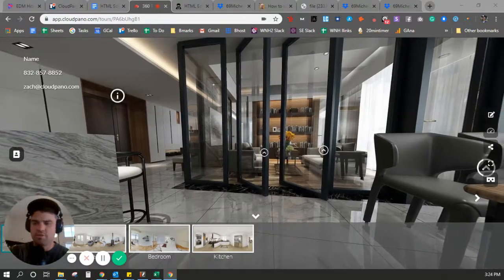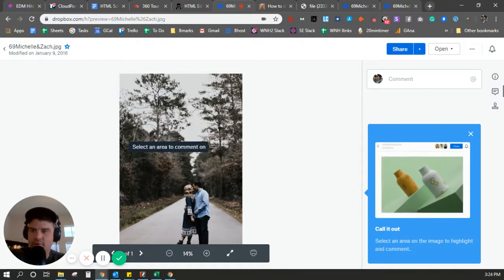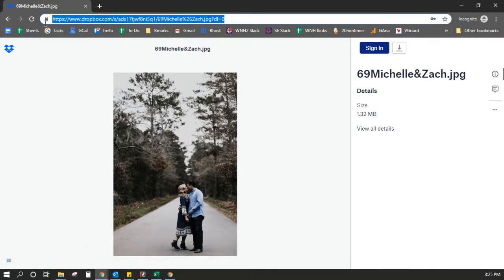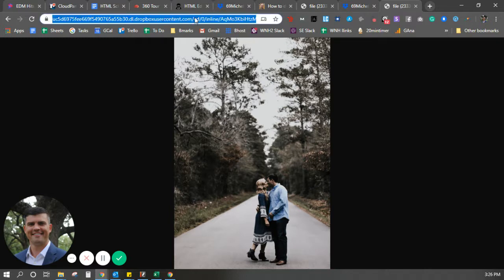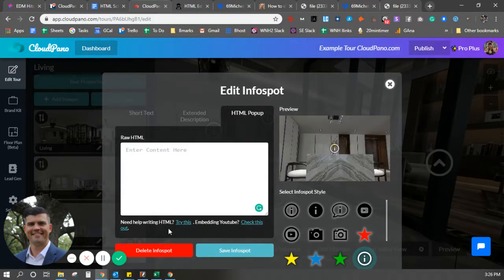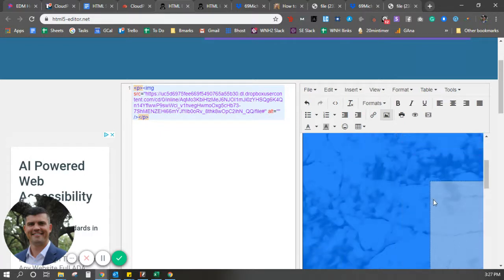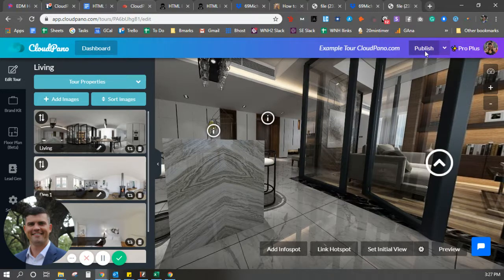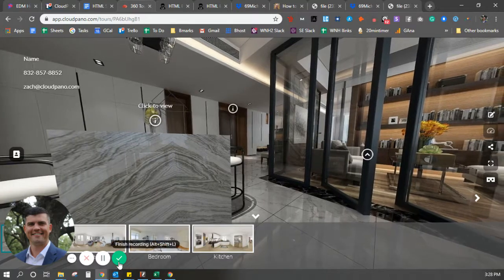How To Add 1 Image Hosted On Dropbox Into an HTML Info Spot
Ready to upgrade to pro plus?